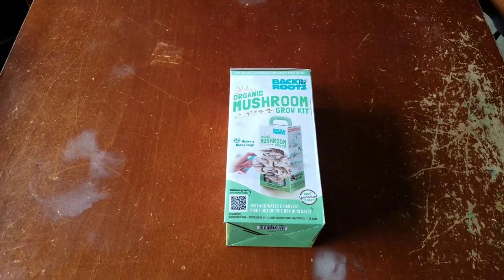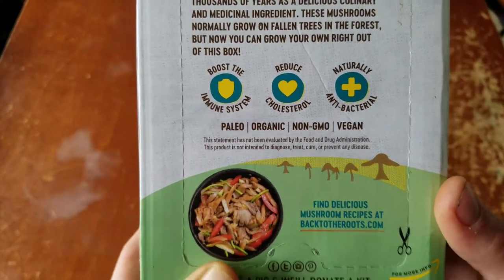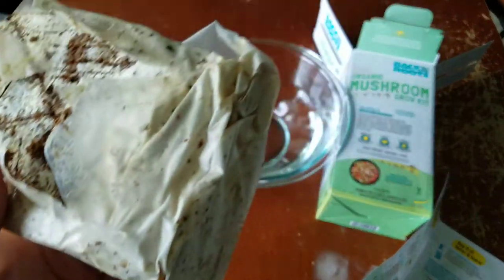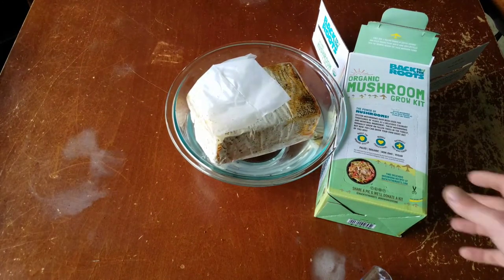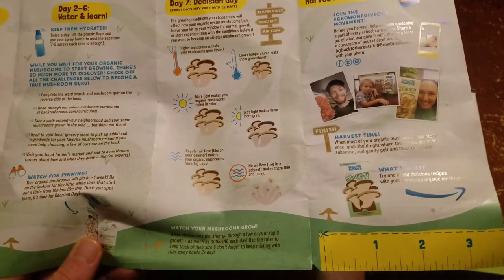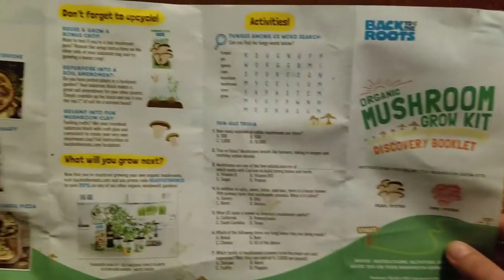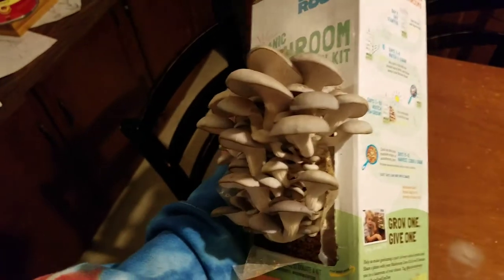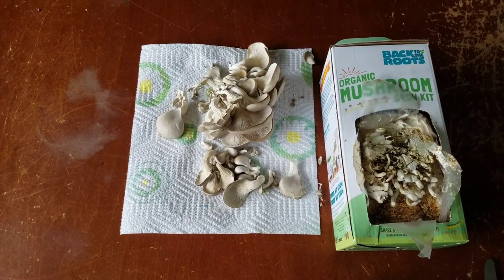Oyster Mushroom Grow Kit | How To And Review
Check out our success and tips on this Oyster Mushroom Grow Kit from Back to the Roots.